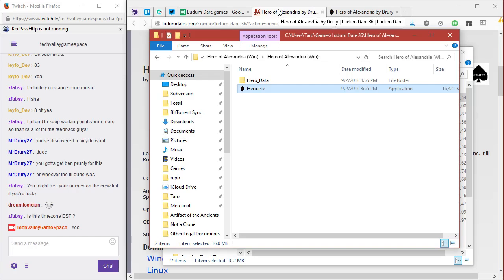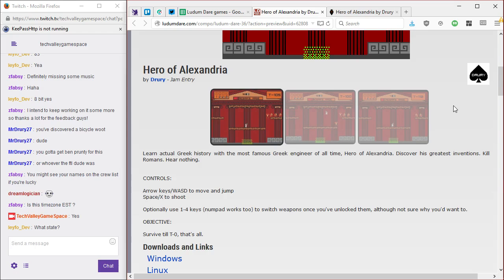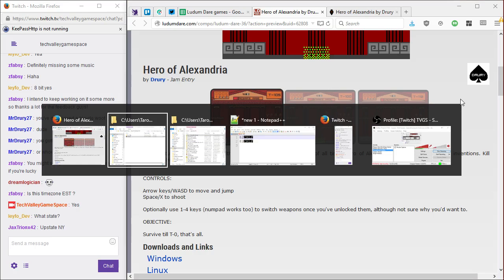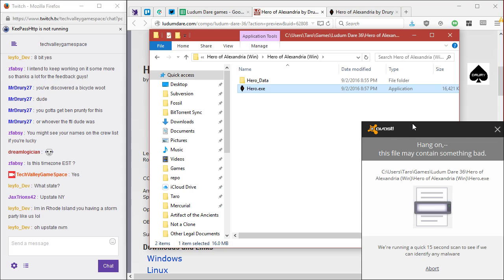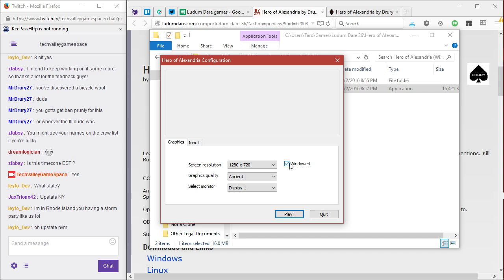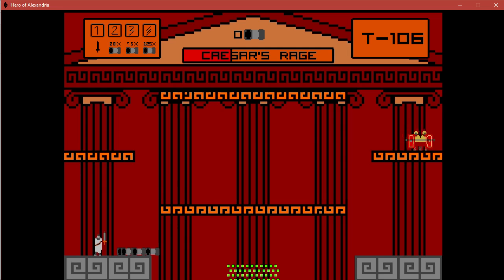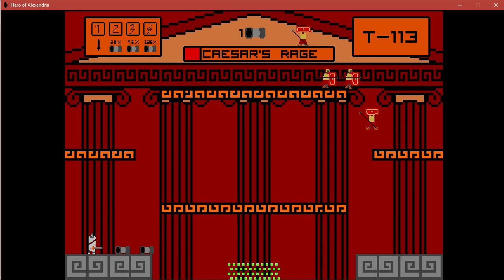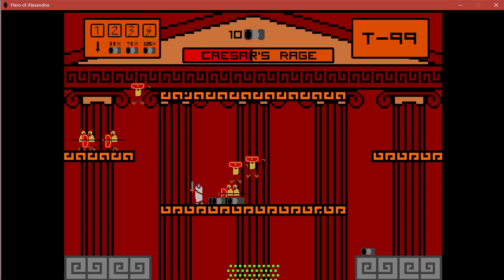Let's Play Hero of Alexandria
In which we collect all the barrels from our Romans to "Eureka!" in Hero of Alexandria.

Created by Drury for Ludum Dare 36.